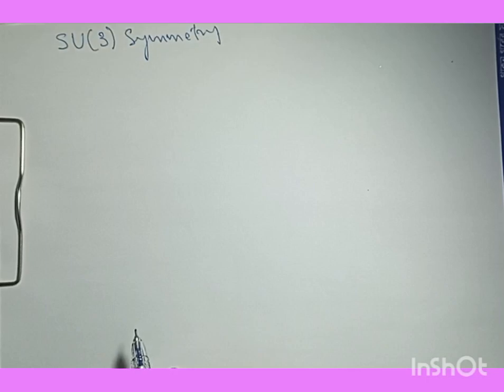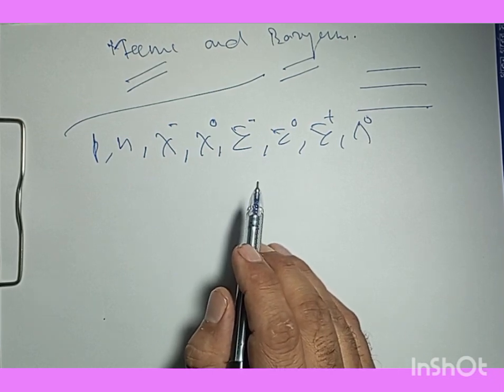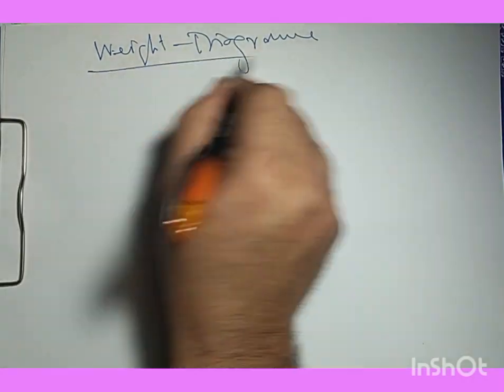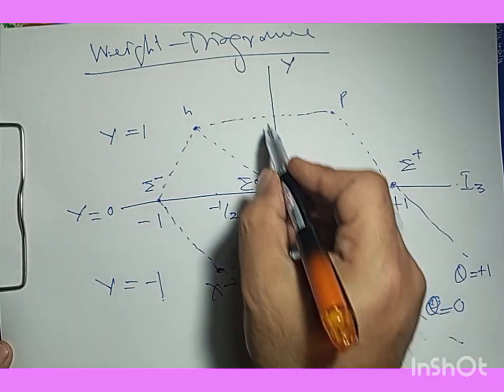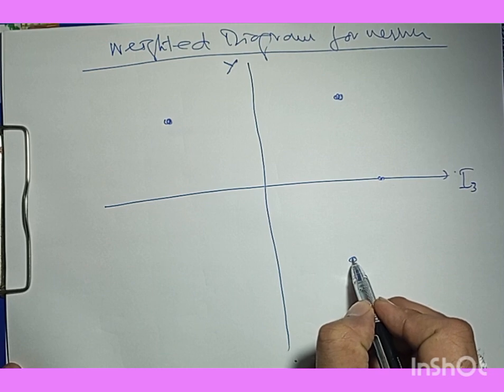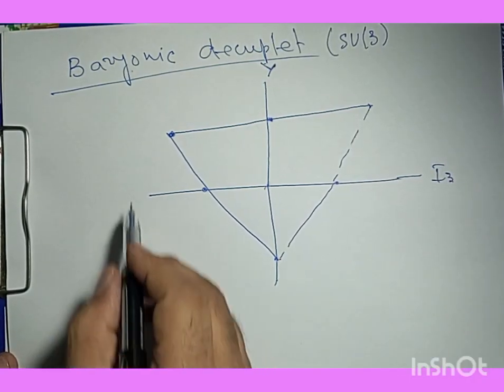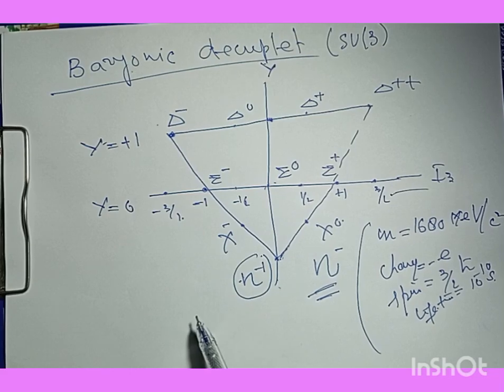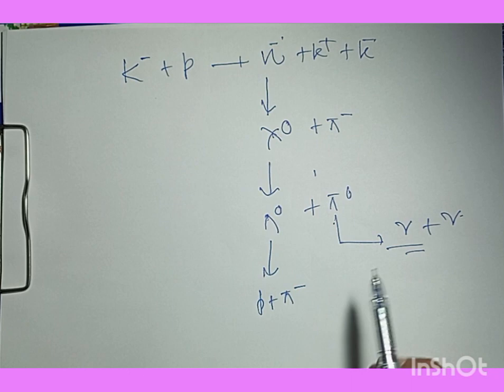S(U) 3 Symmetry, Concept, Particle physics